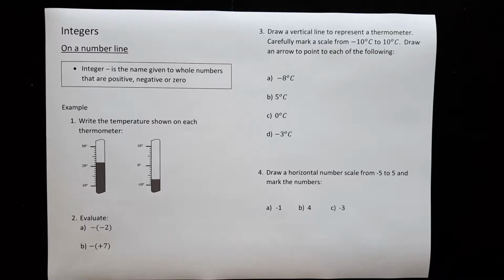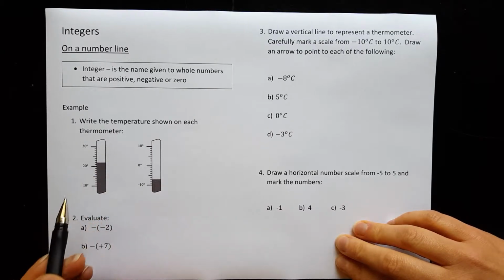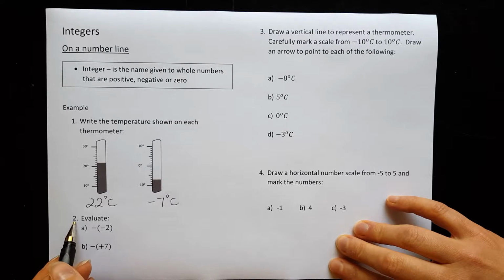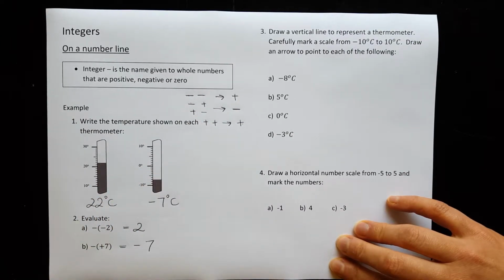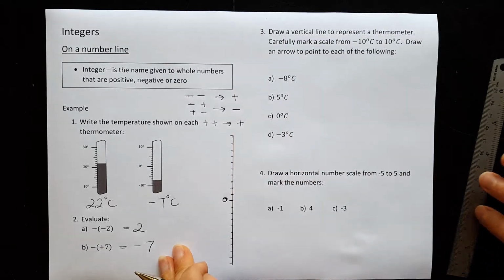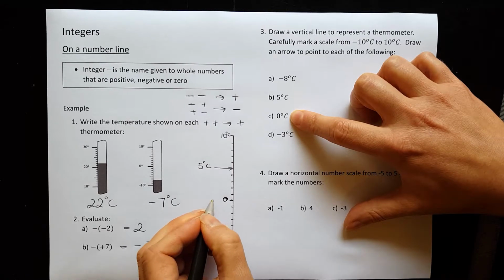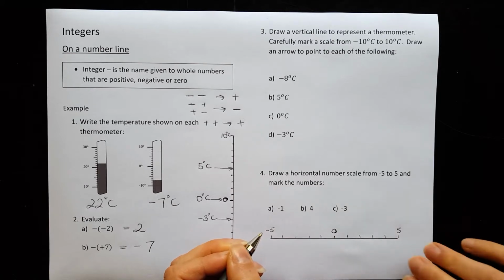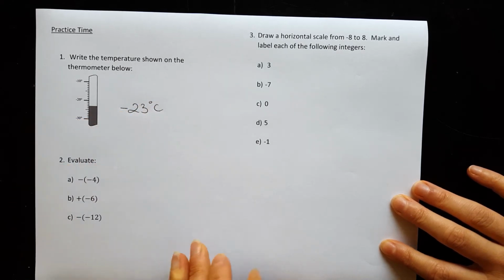Integers part 1 - Number line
What is an Integer and how to create and use number lines. Then there is some practice questions with answers to check if you got the practice questions right!